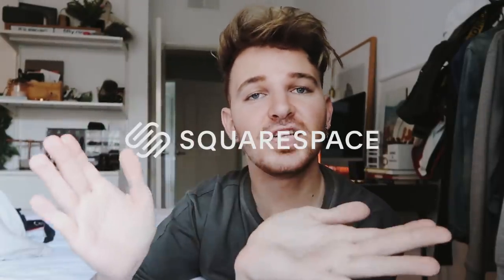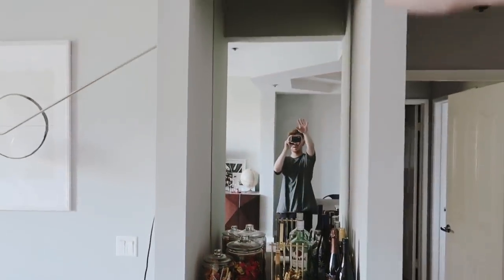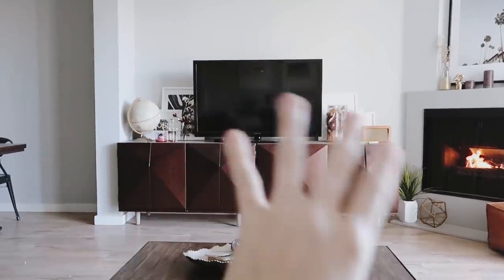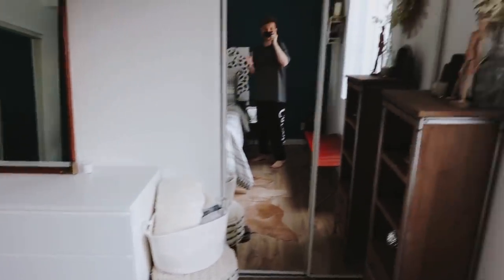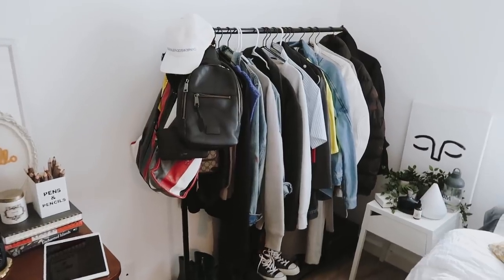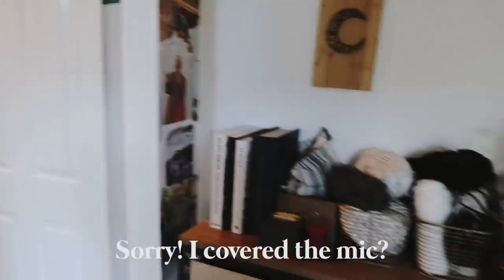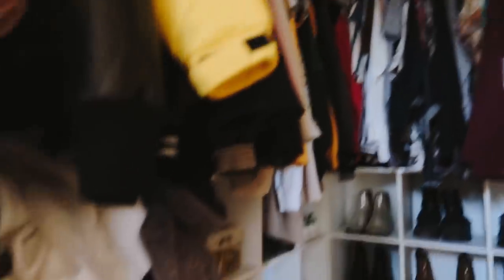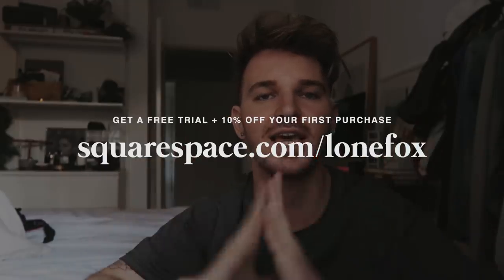MY APARTMENT TOUR (2019) // Lone Fox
It has finally come time to share my full apartment tour with you! I have been dying to show off my space for a dew months now but with all of the fall decor and then holiday decor, I decided to wait until it was in its typical state! My style is very eclectic and tends to lean more tumblr/boho/warm and cozy if that makes sense!